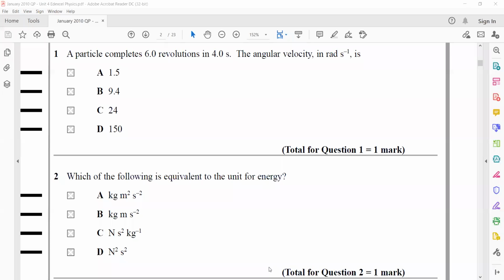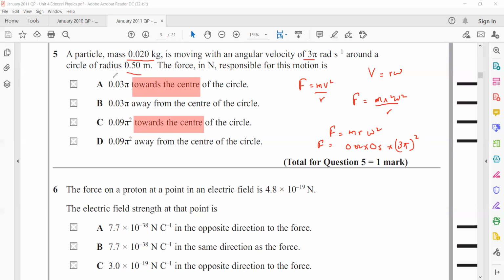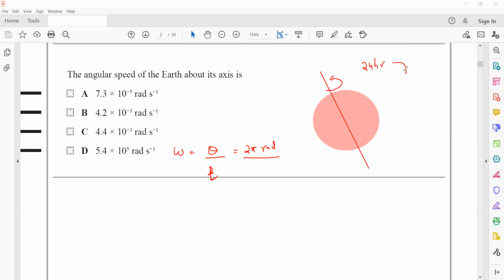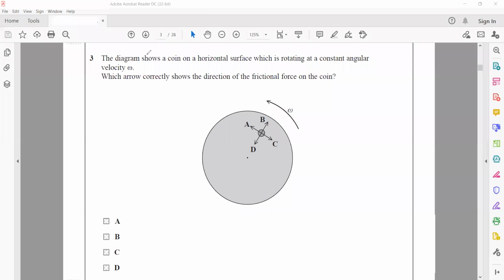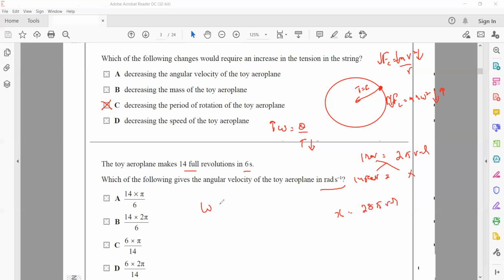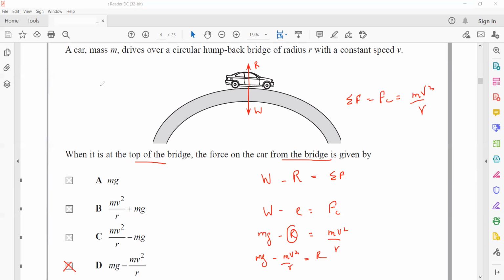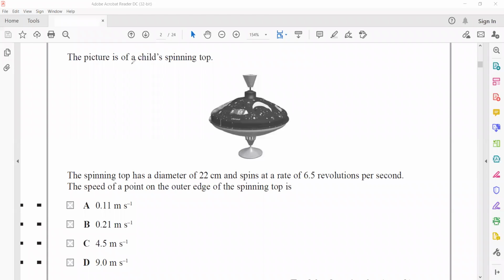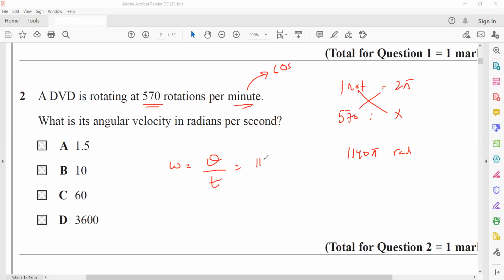Circular Motion MCQs IAL A2 Physics Unit 4 Lecture 3 part d